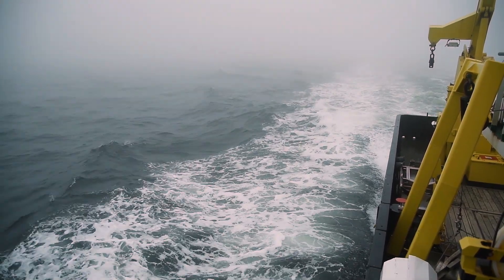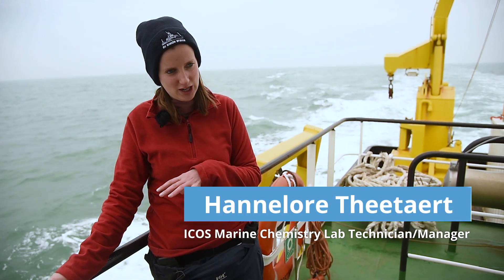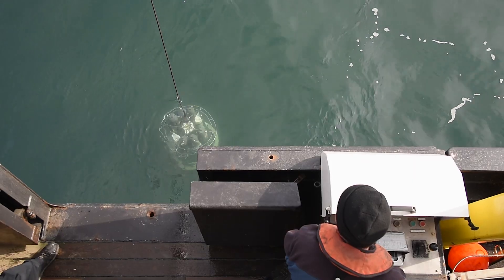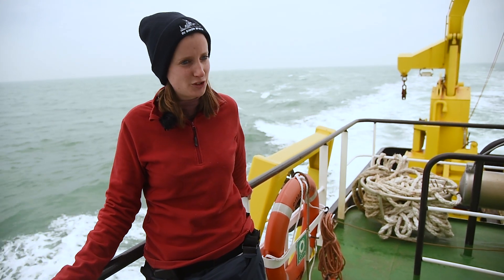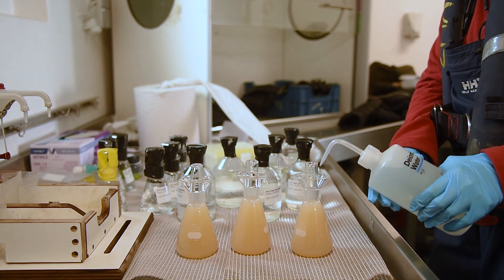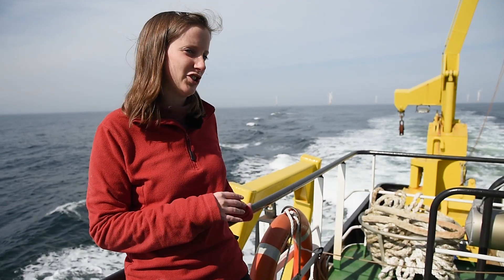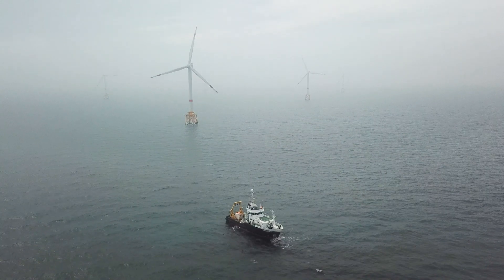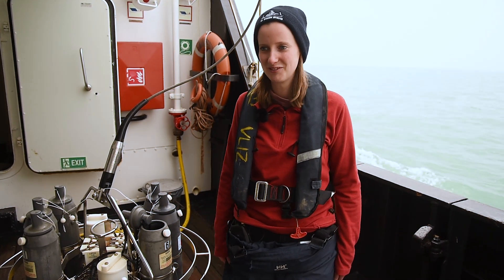ICOScapes | Simon Stevin & VLIZ Thornton Buoy (Belgium) | Greenhouse gas observations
ICOS and Konsta Punkka (@kpunkka) sharing awareness on climate change through photographs at Simon Stevin & VLIZ Thornton Buoy greenhouse gas measurement stations in Belgium.

ICOS is a European research infrastructure providing open & standardised greenhouse gas data to prevent climate change. Over 130 ICOS stations across Europe are constantly measuring greenhouse gases in the air, land and the ocean.